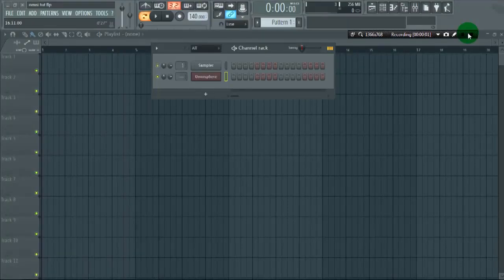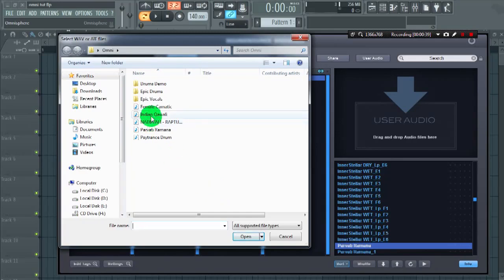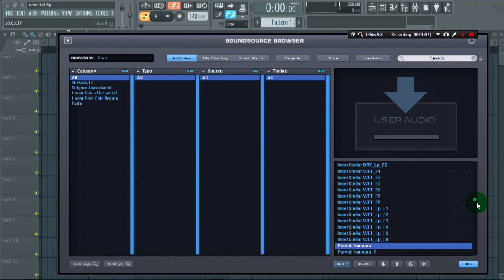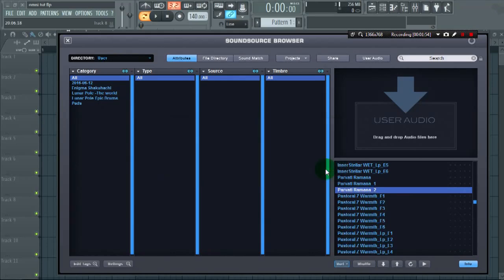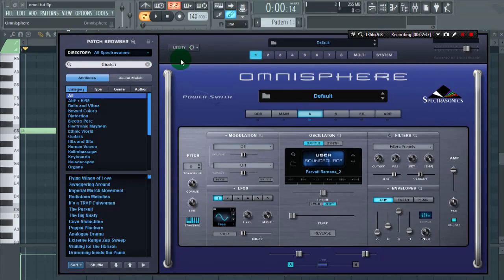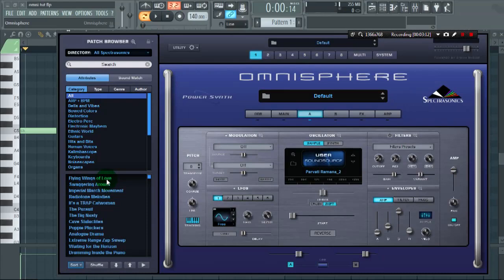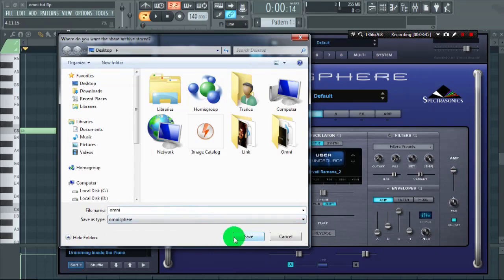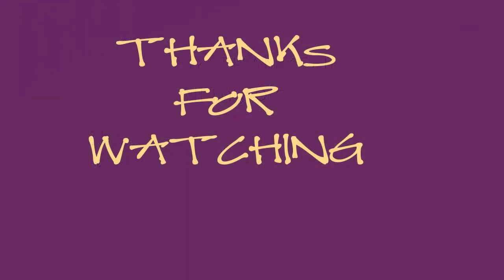How to import samples and export patches/samples in Omnisphere 2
In this tutorial i will show you guys how we can import our own samples in omnisphere and then export them in .OMNISPHERE file
The exporting process is same for both presets and samples